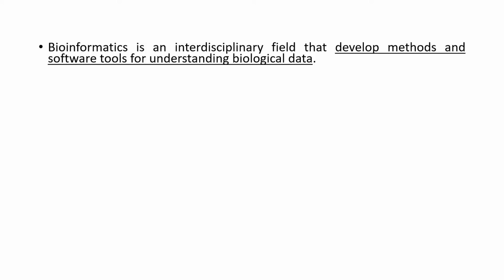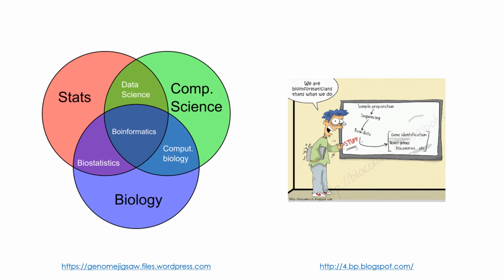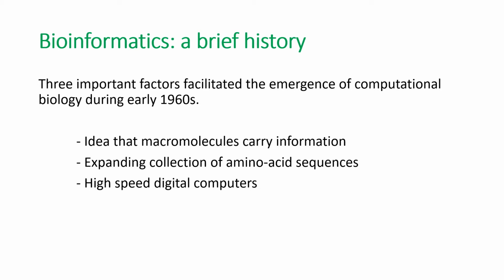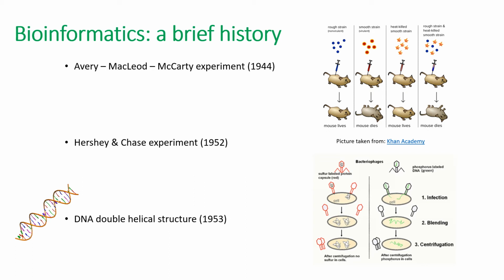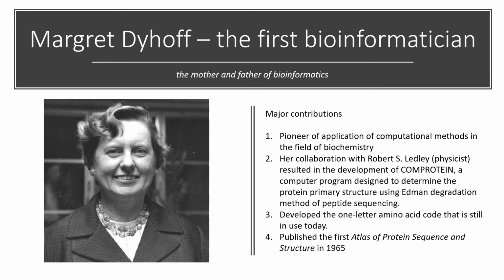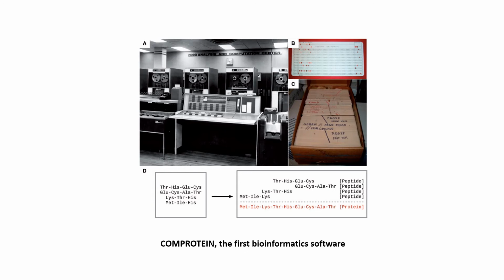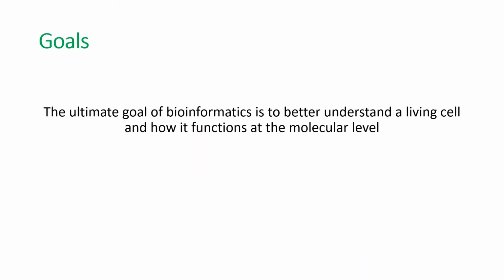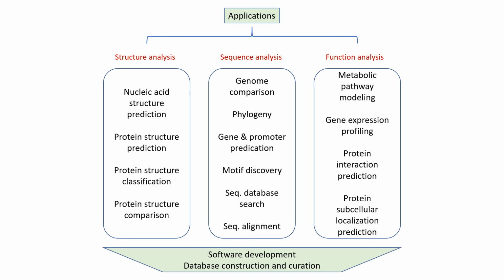Introduction to Bioinformatics - (Lecture 1)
The is the first lecture of Bioinformatics lecture series for undegrad biology and bioinformatics students.
Instructor: Dr. Hassaan Mehboob Awan
COMSATS University, Islamabad.